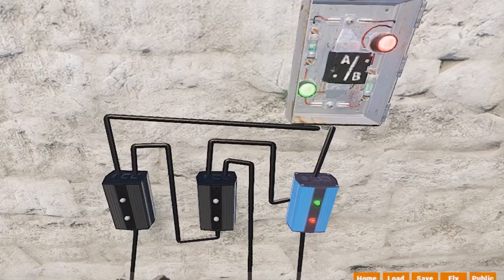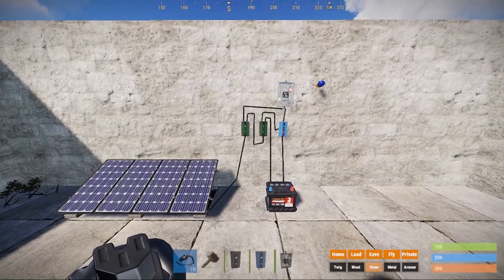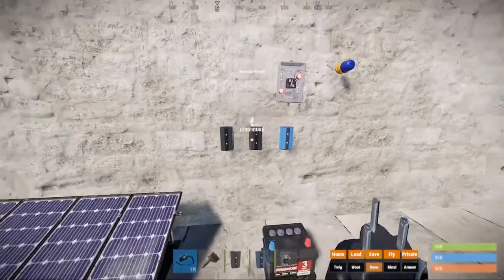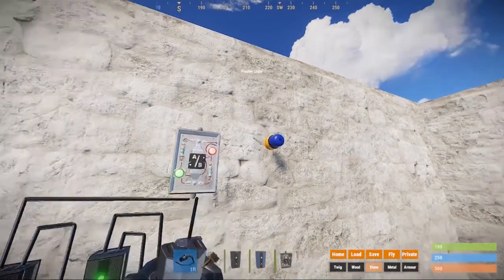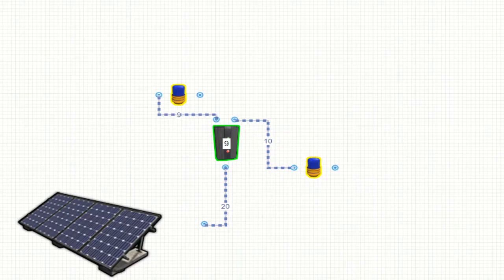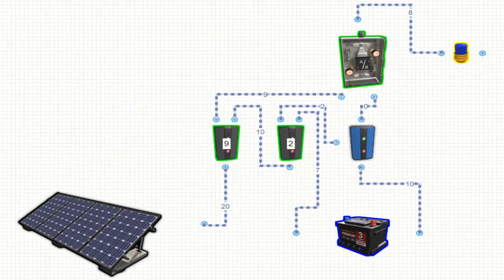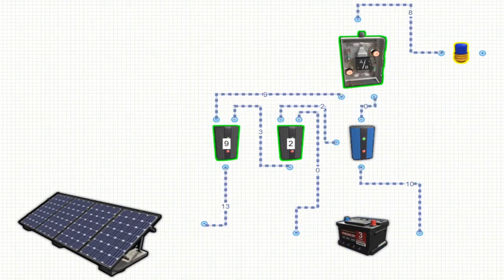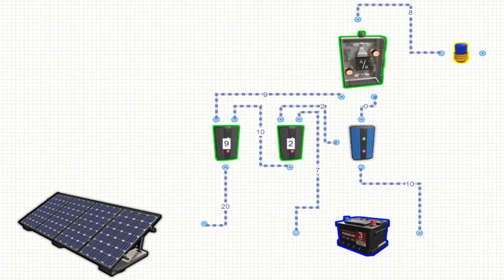Rust Electricity - the FIRST and most important circuit to build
The Infinite Power Circuit is a basic method of maximizing your power utilization while providing backup battery power.  This Rust tutorial will show you how to set one up quickly.